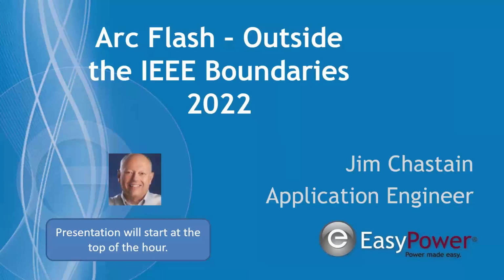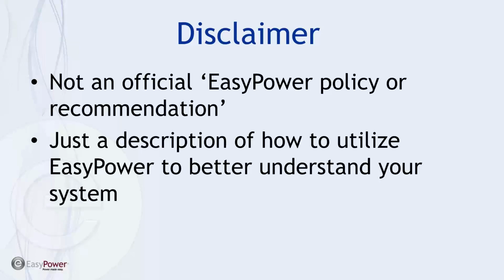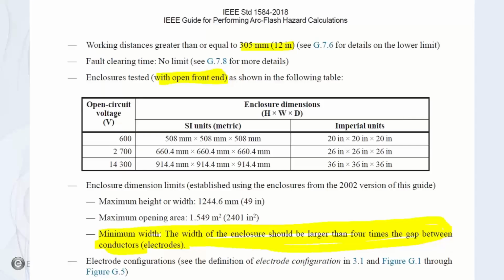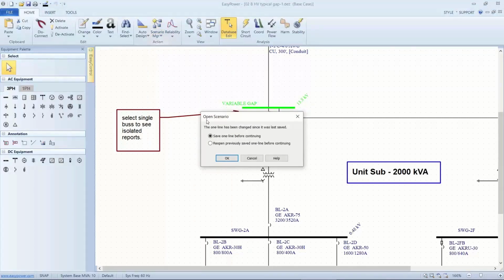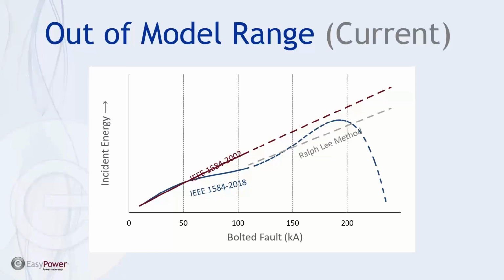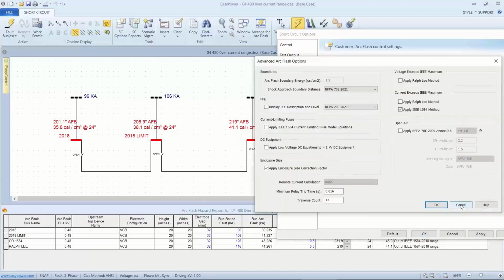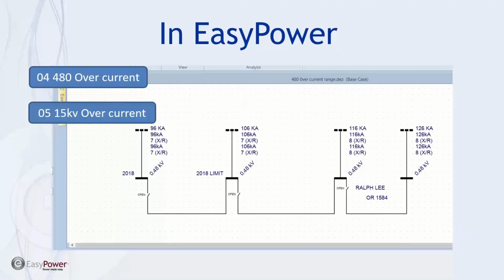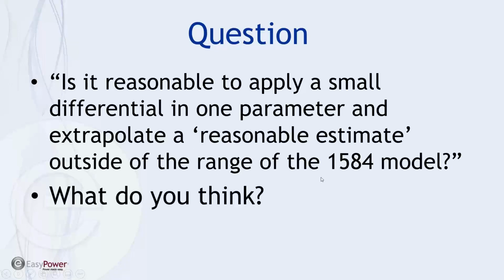Arc Flash - Outside IEEE Boundaries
IEEE 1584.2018 provides no recommendation or guidance for arc flash calculations which fall just outside the scope of the IEEE model. In this Refresher webinar, Jim Chastain provides a number of techniques using EasyPower tools to compare and evaluate the Arc Flash calculation methods from which the person doing the study must choose and justify.